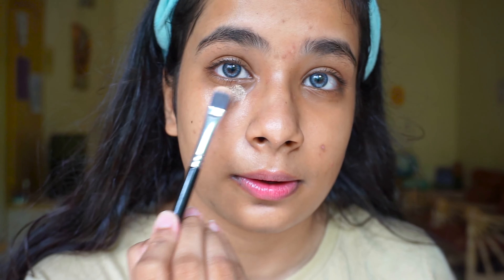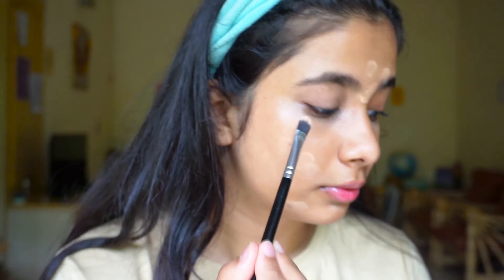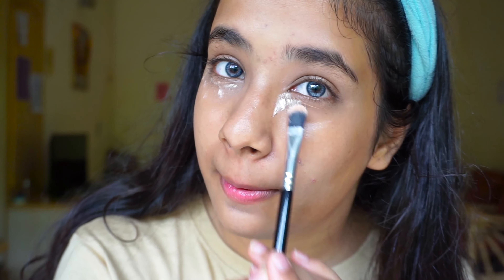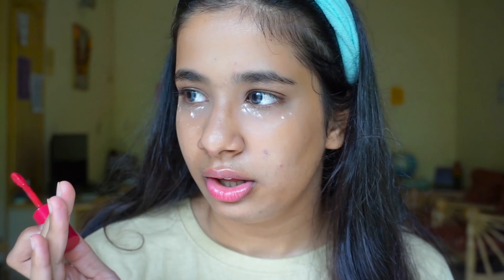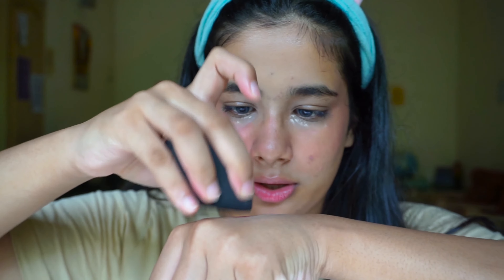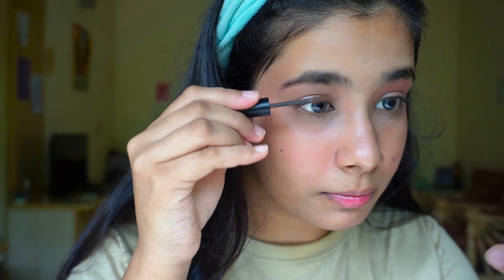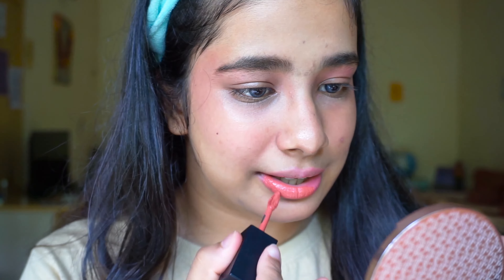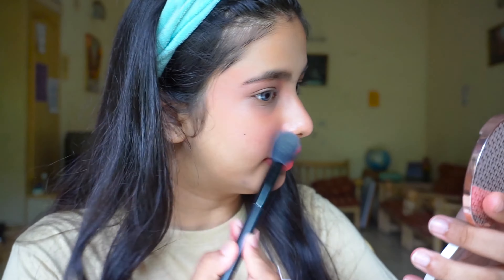MY GO-TO MAKEUP LOOK | RIDDHI T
Hey people!!

I was planning to share my top go-to look with you all but was holding on a bit to figure out what exactly am I in loveeee withhh!!! And now let me present you with MY GO-TO MAKEUP LOOK!

HOPE YOU LIKE IT AND TRY IT AS WELL

2.Miniso Loose powder

4. E.l.f brow gel

5. Kay Beauty Highlighter(Frosted Ice)

Yo Sansar!
This is Riddhi T right here. Welcome to my channel where you can get to see a lot of variety content such as beauty, reactions, suggestions, vlogs, challenges, cover songs and a lot more!!!Subscribe to see this fun journey!

I love you guys soo soo soo much!!
THANK YOU soo muchh for showing love all the time. It means the world to mee!! If you have any suggestions please tell me those in the comment section below♡